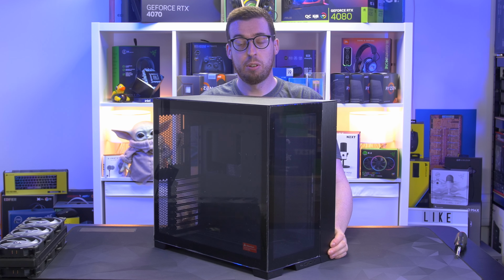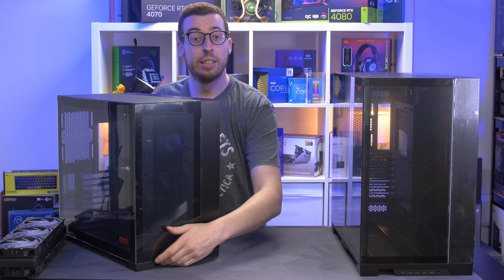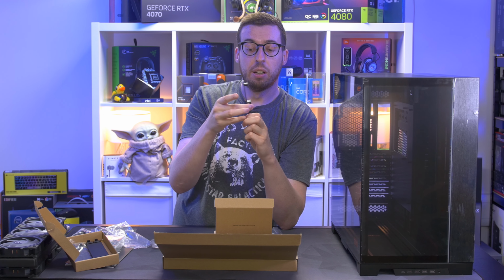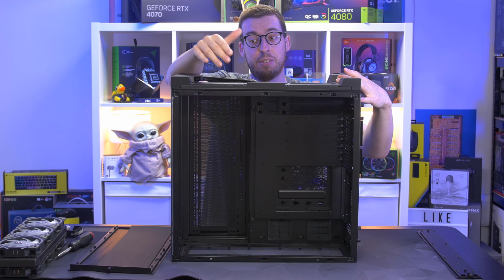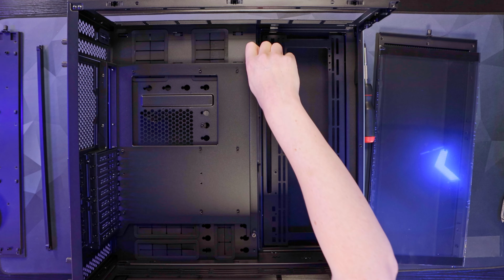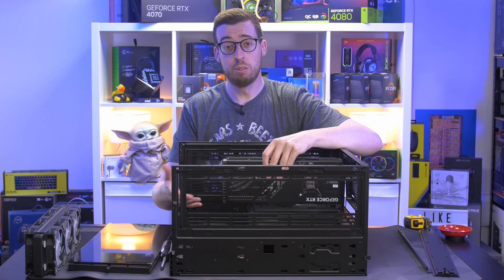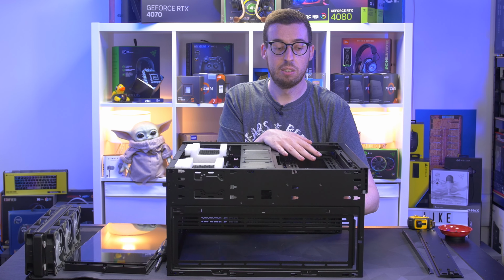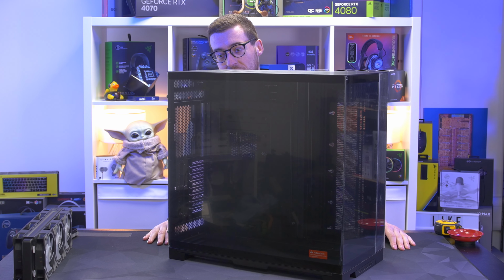It's A MONSTER! - Lian Li O11 Dynamic EVO XL - Unboxing & Overview! [4K]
Today we look at the bigger brother of the Lian Li O11 Dynamic EVO, the EVO XL!

(Ad)

Thank you to Overclockers UK for providing this, check out the O11 Evo